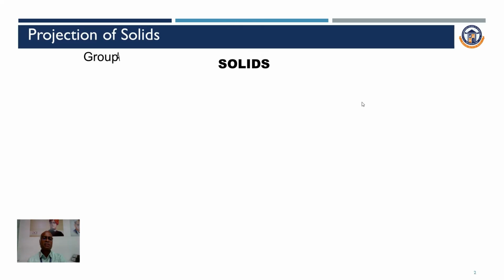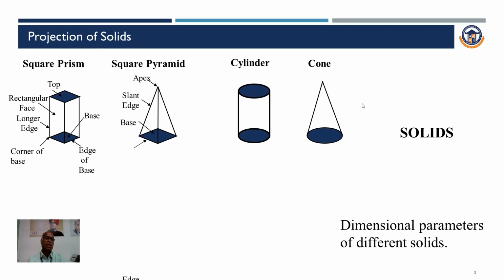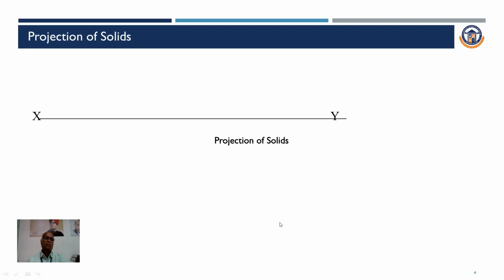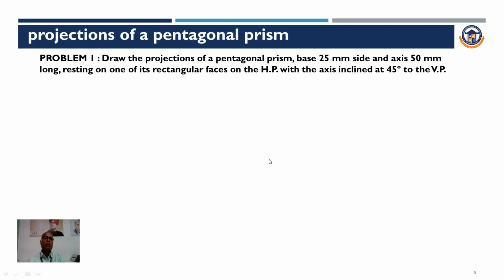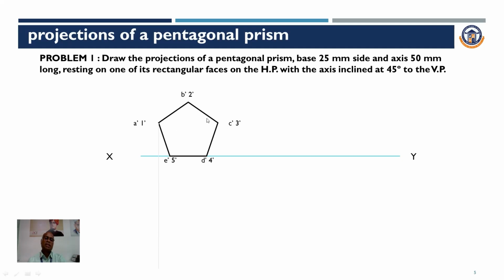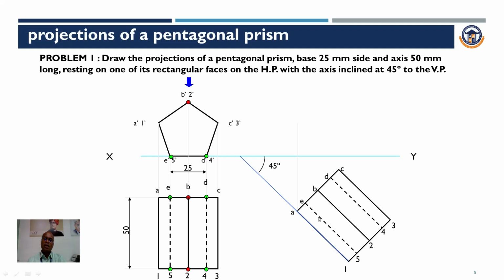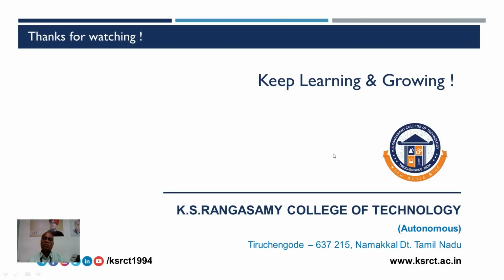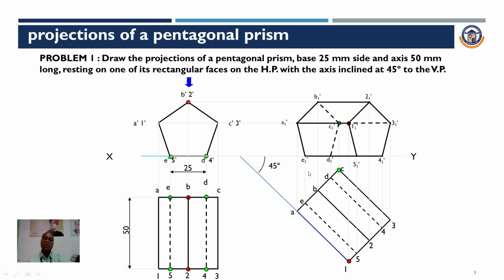Projection of solids